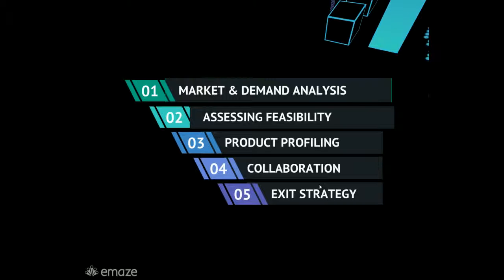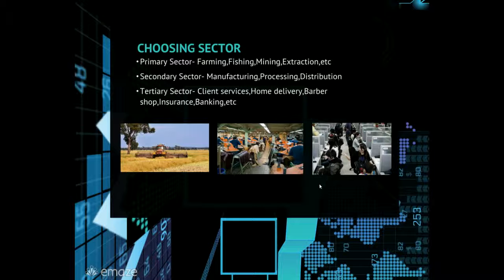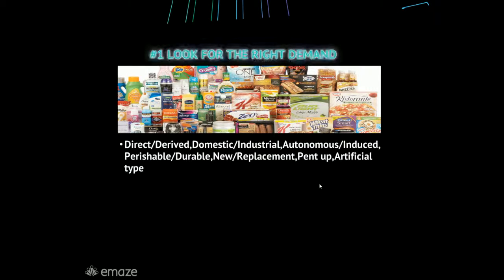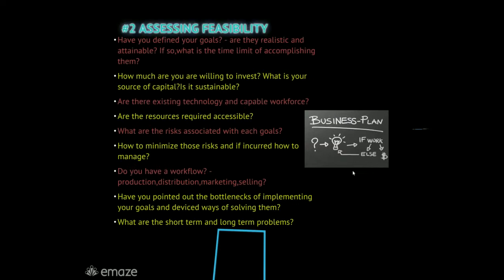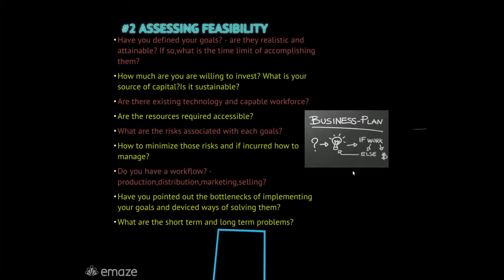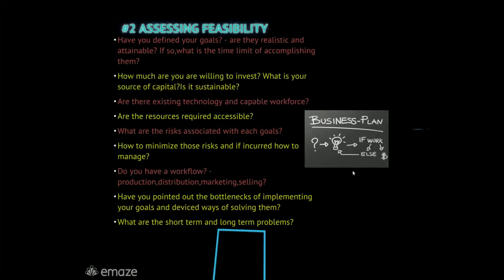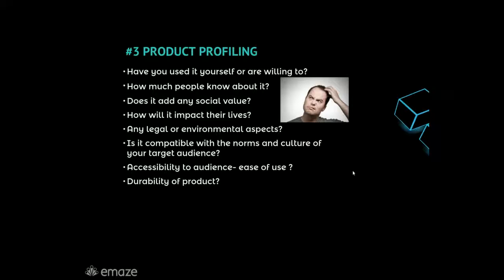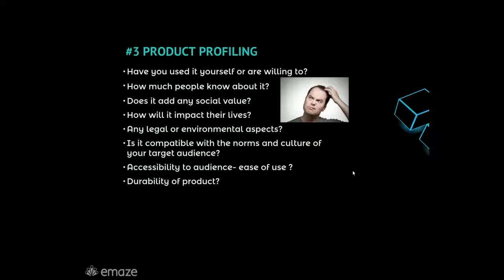5 steps to a successful business idea - from scratch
Are you lost in your thoughts of what you're gonna do next? Do you always end up being in a dead end after an idea pops up? What to look for? How to produce? Whom to work with? All these will be discussed here.
Pls do comment and all criticism are welcomed (except hate speech). This is my first video and sorry for my bad accent. :)